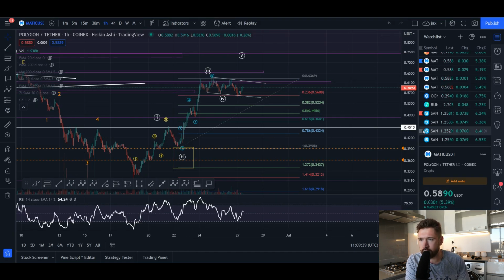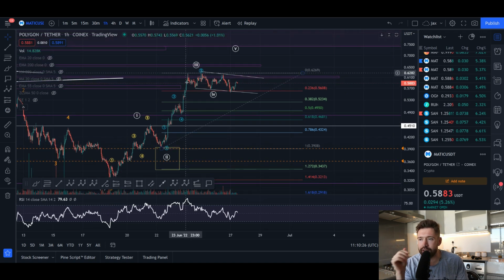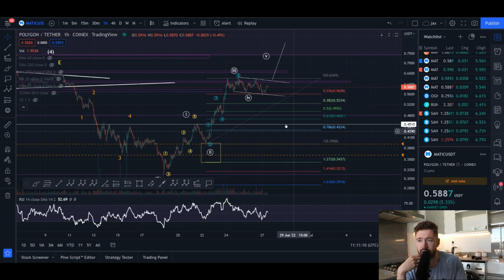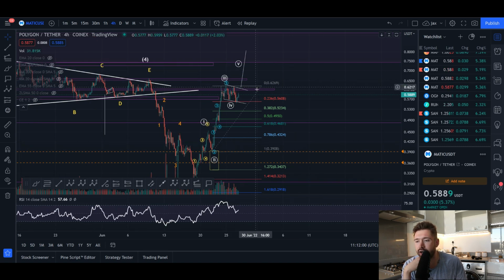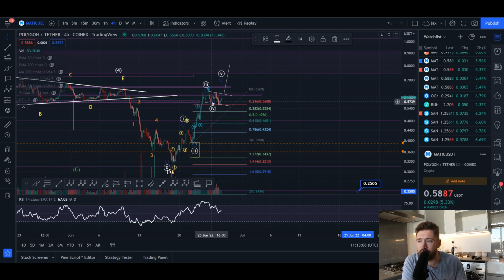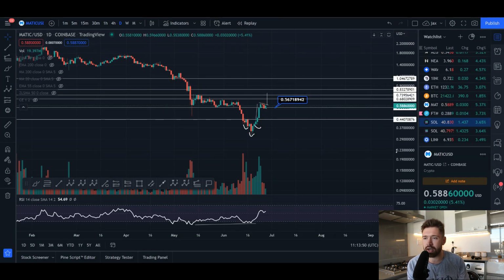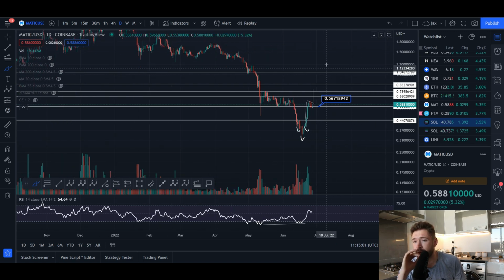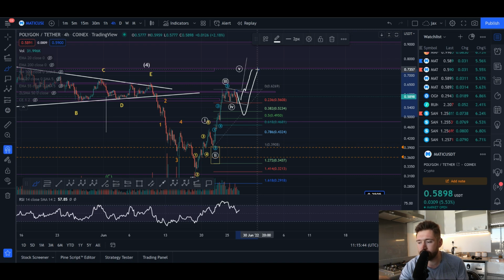POLYGON PRICE PREDICTION 2022💎WATCH THIS LARGE PATTERN AS MATIC LOOKS FOR SUPPORT - NEXT TARGETS 👑